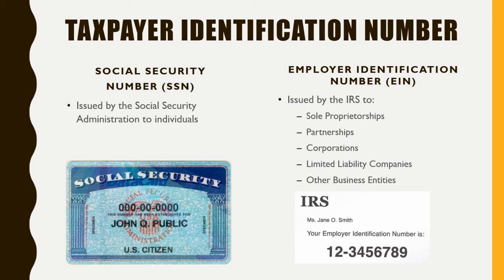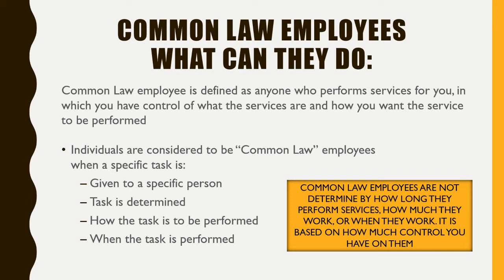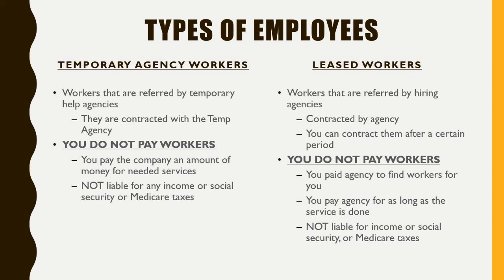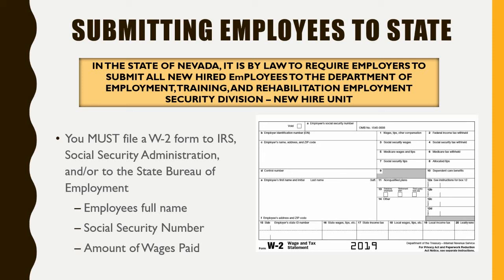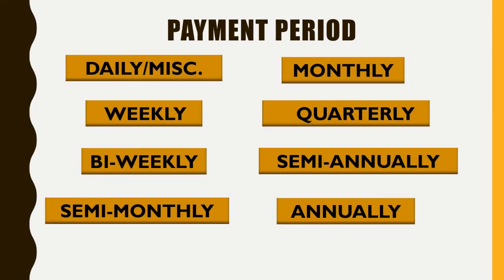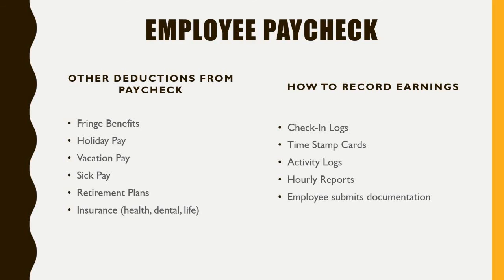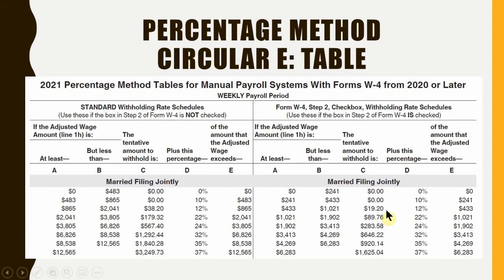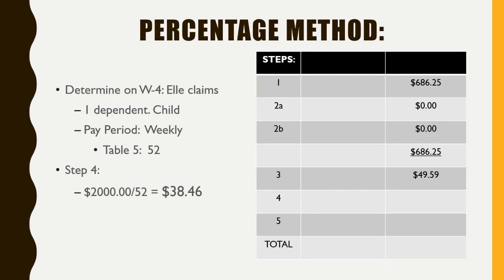AM ACCT 5.24 CH 12 PAYROLL P1